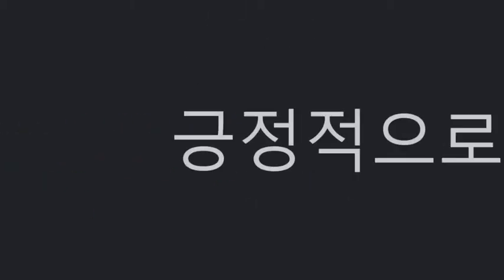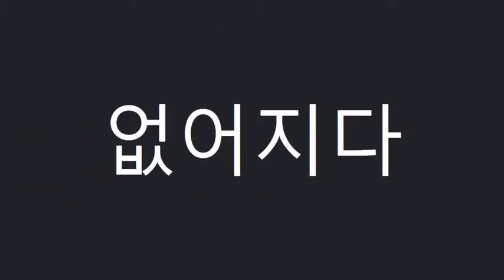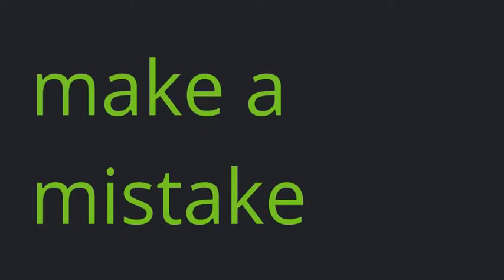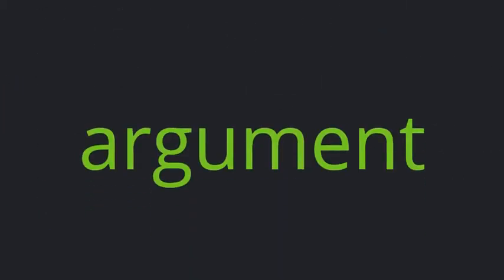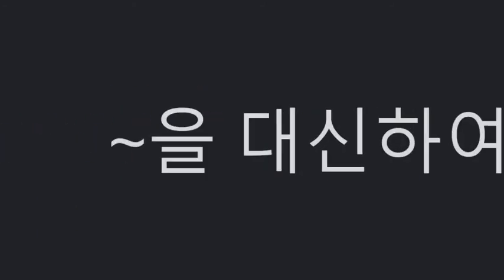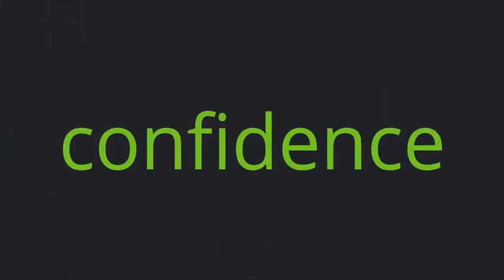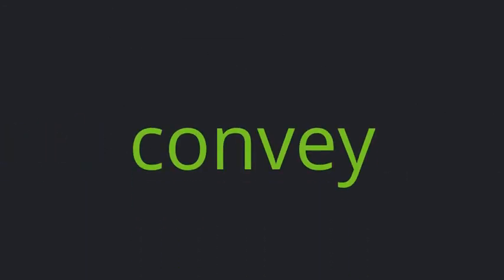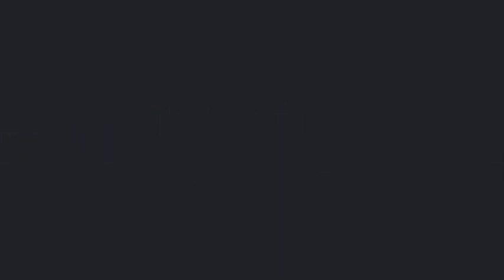지학사(민찬규)고1_1과_단어 (2015개정)